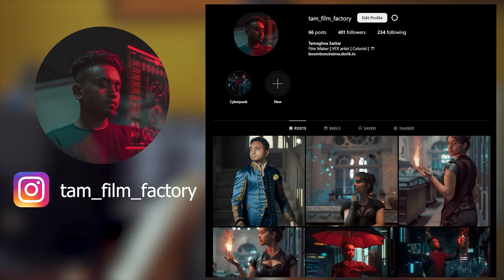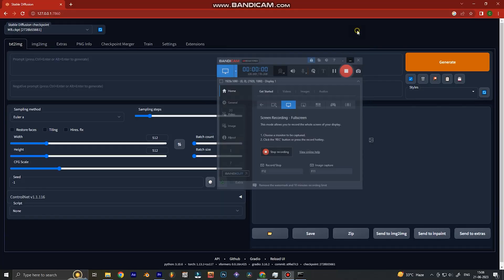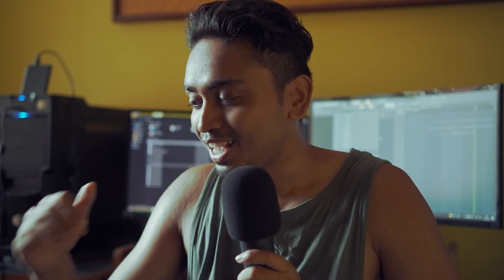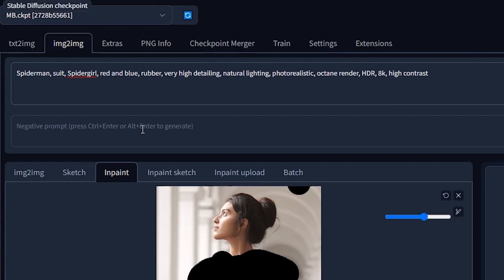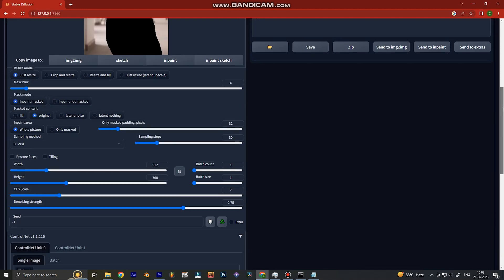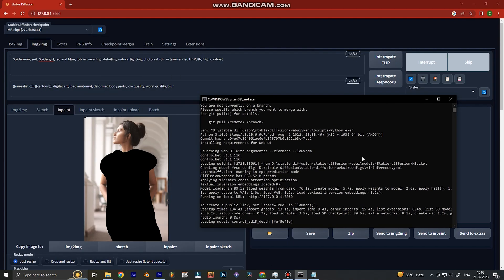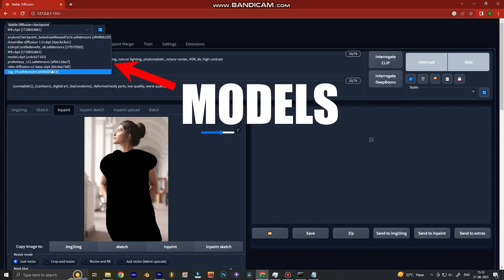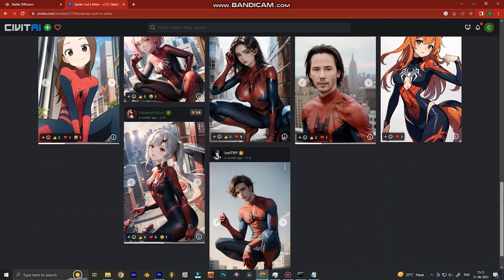Use AI to become Spider Man - Stable Diffusion - Photoshop